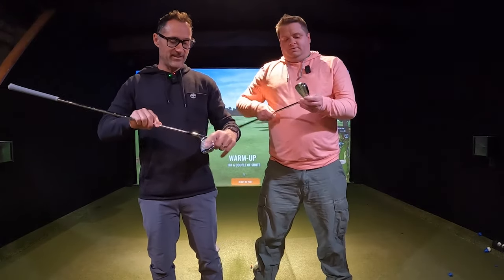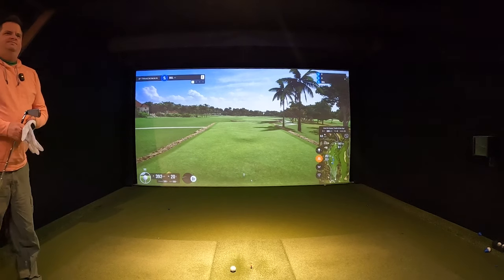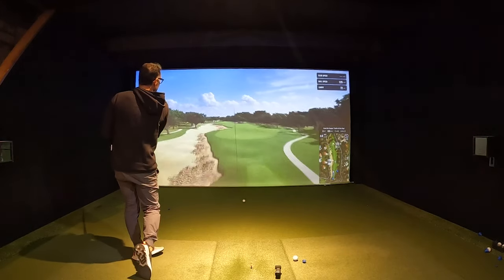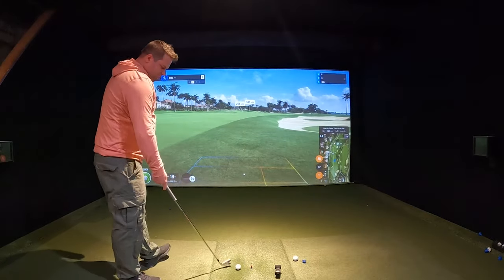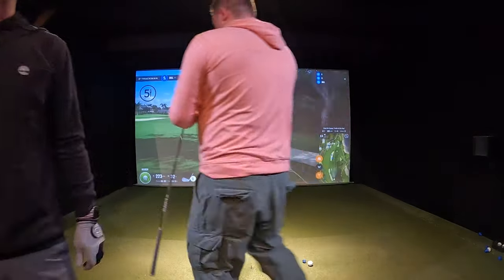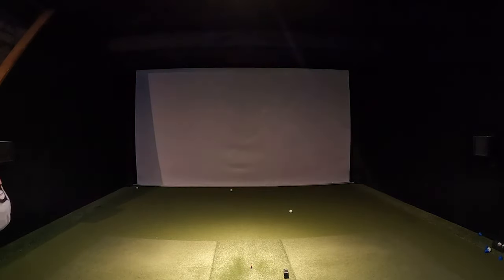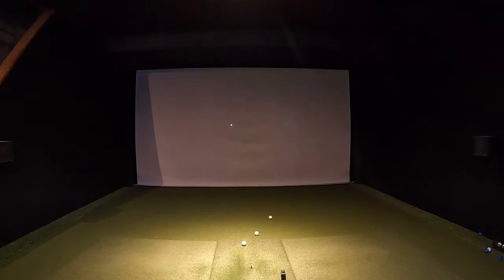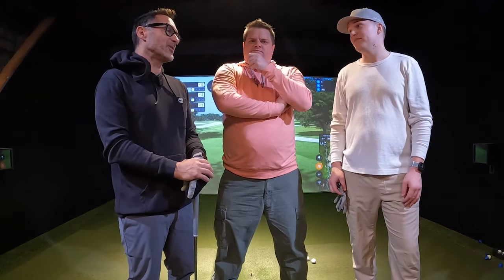Testing the new Costco Kirkland Signature Irons!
It's Bill, it's Kris, and it's Grant! The guys got together at Five Iron Golf to test out the hottest iron of the season, the Kirkland Signature Irons!

Bill has the specs for you from head to shaft to grip and Grant and Kris give their thoughts on the irons after playing a little nine-hole scramble.